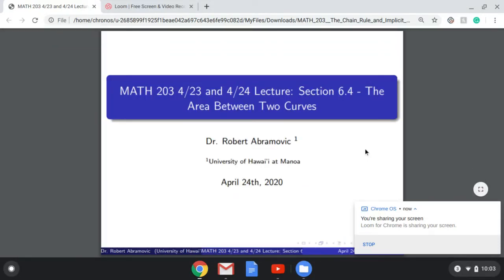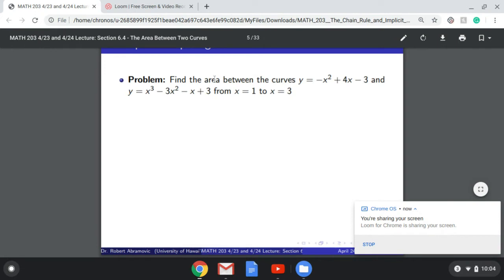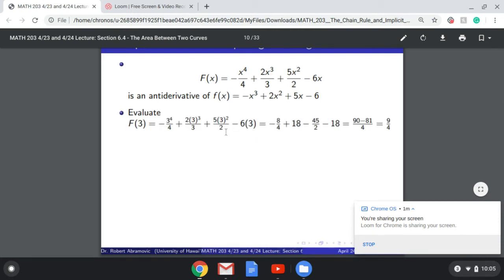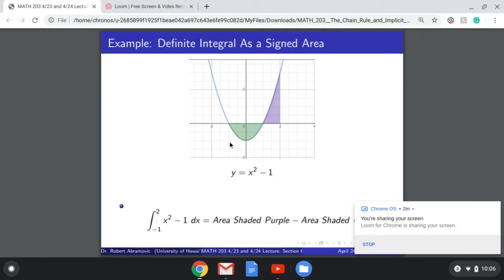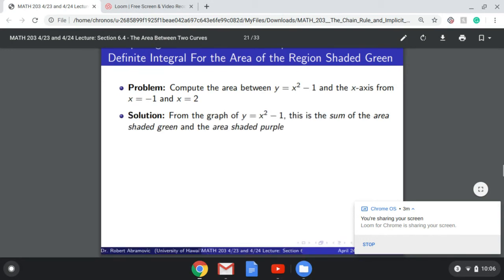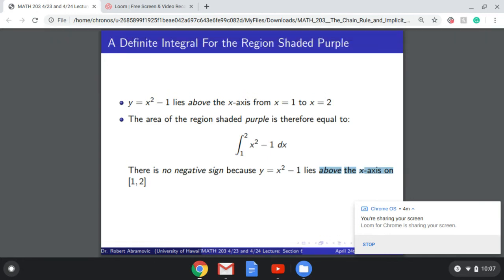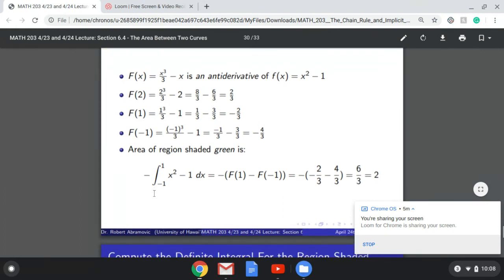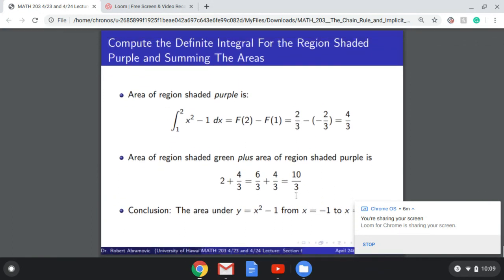203 April 23rd/24th Lecture: Section 6.4 - The Area Between Two Curves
We show how the definite integral is used to compute the area between curves and how the definite integral can be interpreted as a signed area.